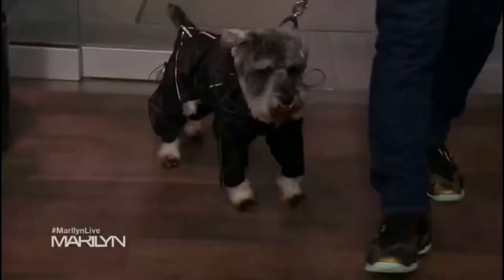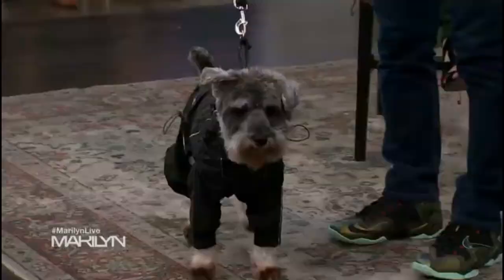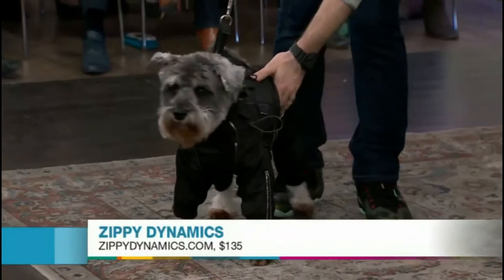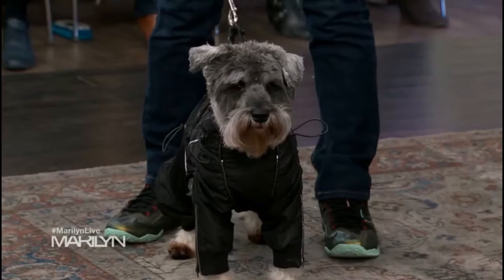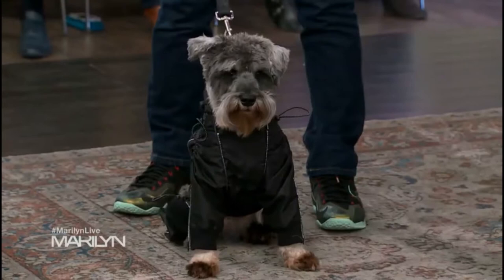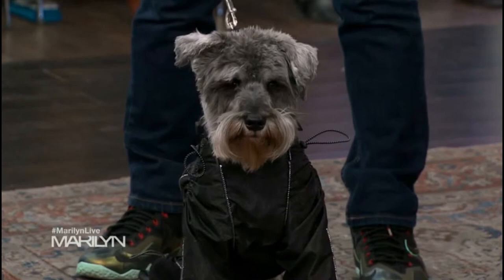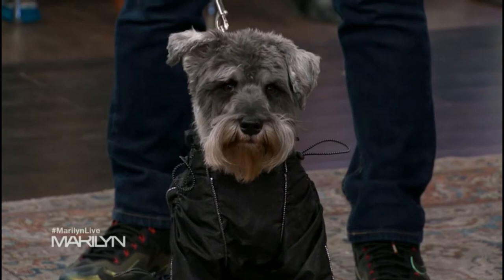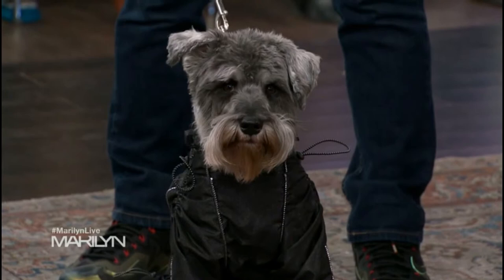Zippy Dynamics on the Marilyn Denis Show!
Candice Batista tells Marilyn Denis why she loves Zippy Dynamics dog clothing!